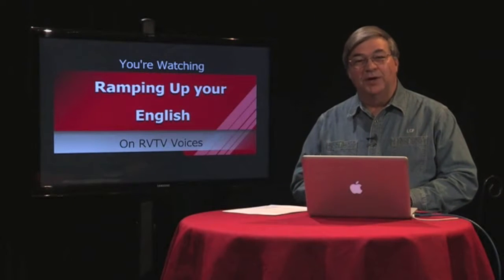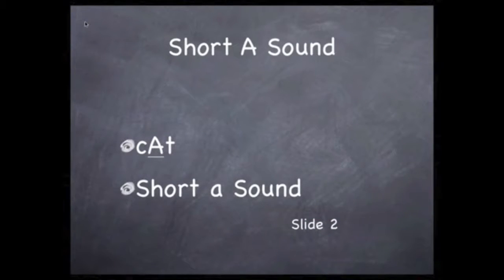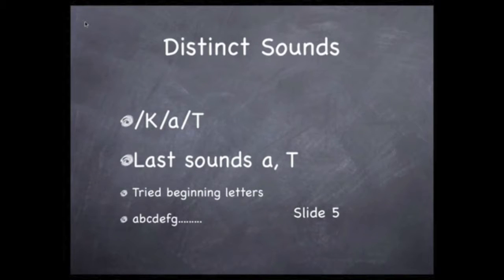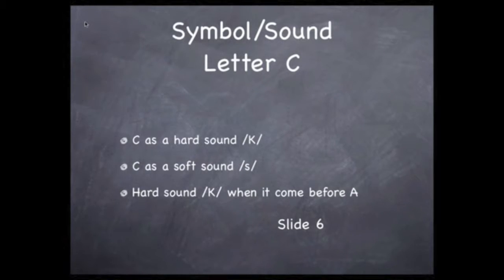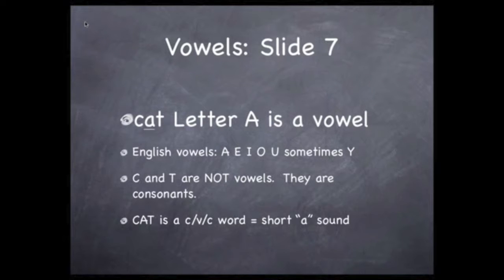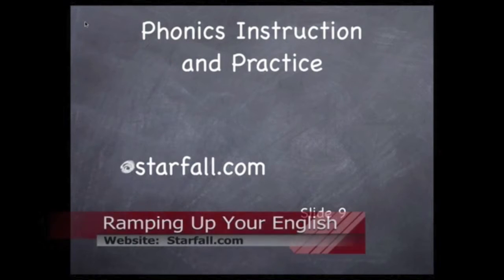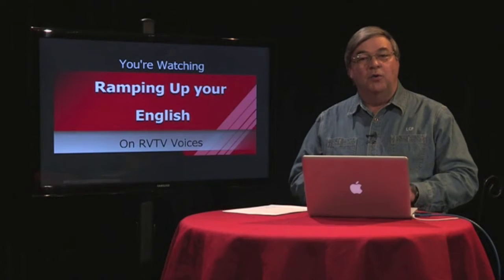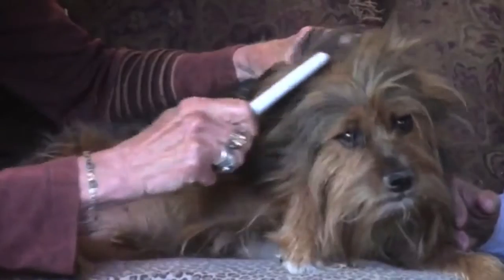RUE Episode 36 seg 2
In Segment 2 of Episode 36 of Ramping Up your English, we continue looking at a program for stray cats. The word cat creates an opportunity to introduce a smattering of English phonics, as it contains the short A sound and is part of a large "word Family." So viewers get to dip their toes in the considerable world of phonics to help them follow my advise to read books about our topic. Visit LetzCreate.org for more.